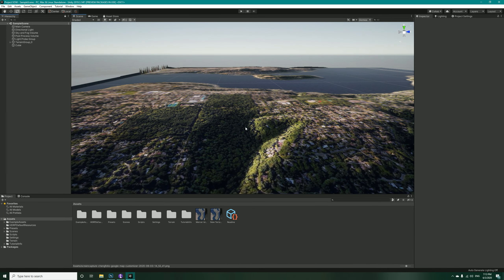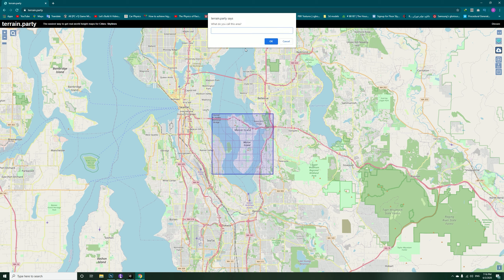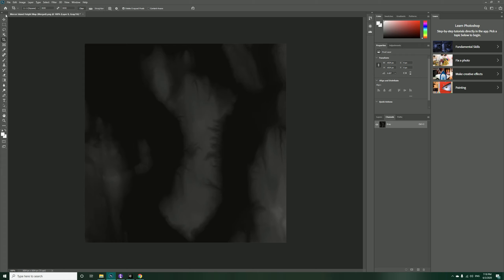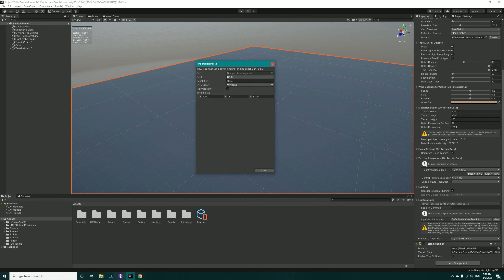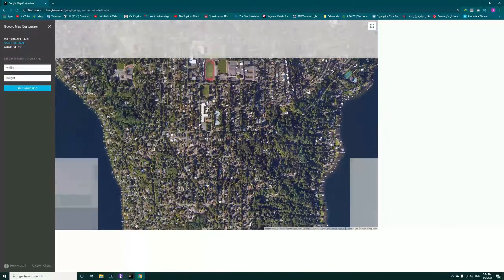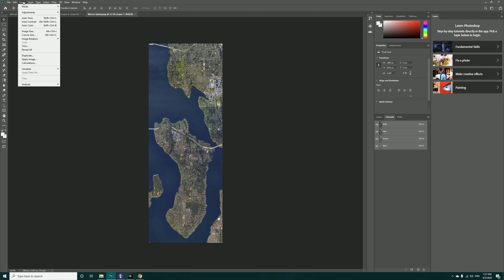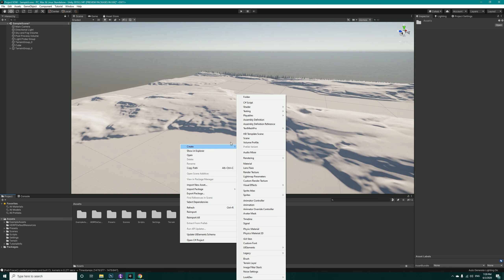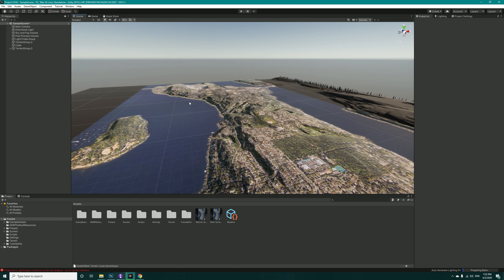Create Real World terrain inside unity